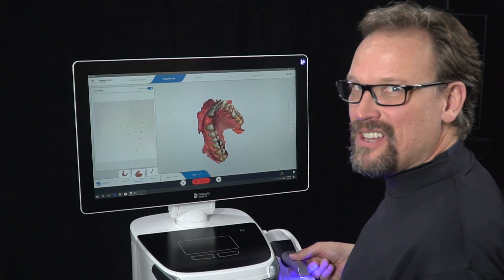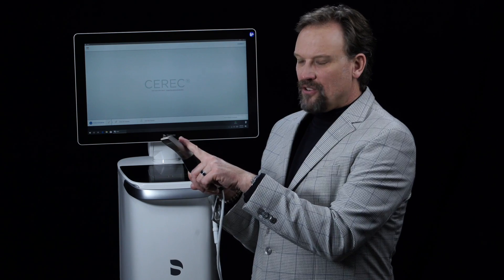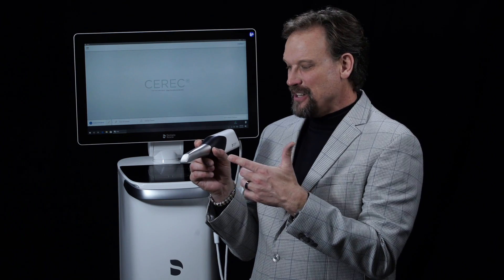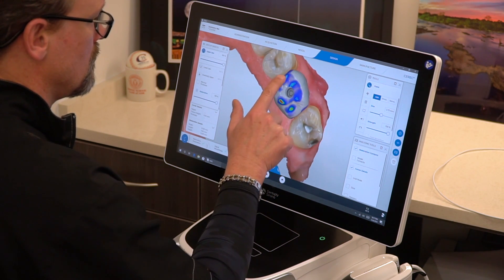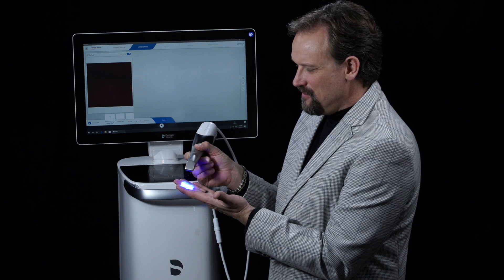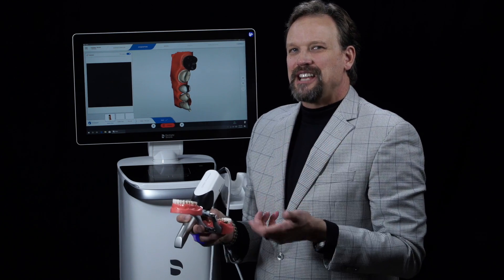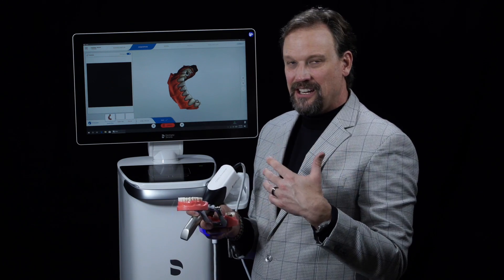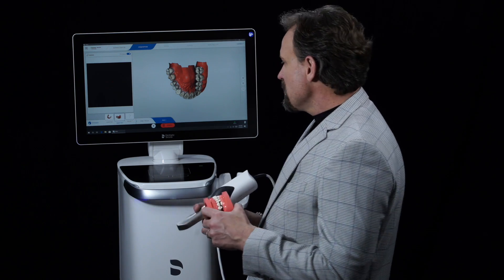Prime Scan Introduction by Todd Ehrlich Digital Enamel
Dentsply Sirona launches the NEW Prime Scan and CEREC 5.0.    Todd Ehrlich reviews the new scanner and software.